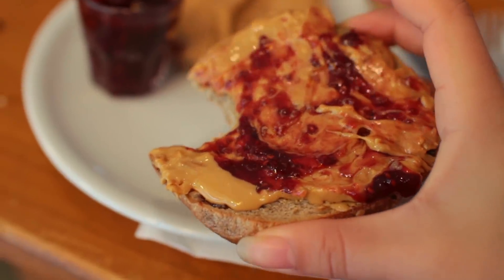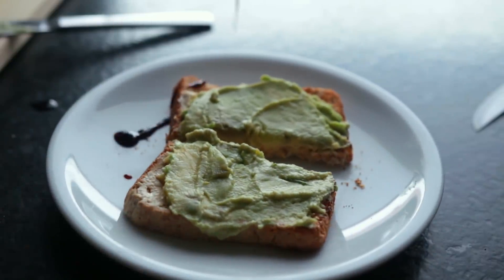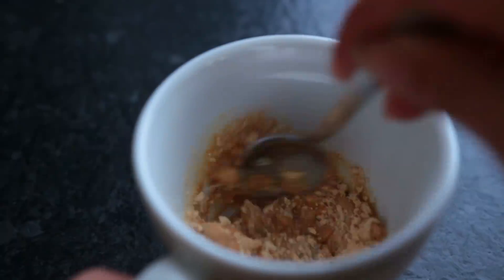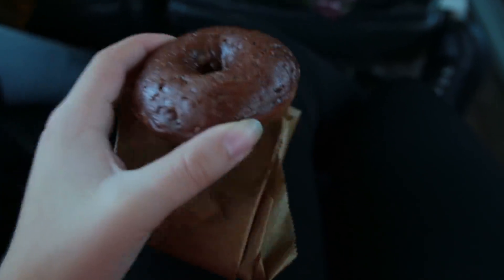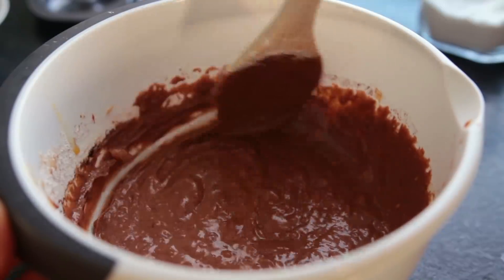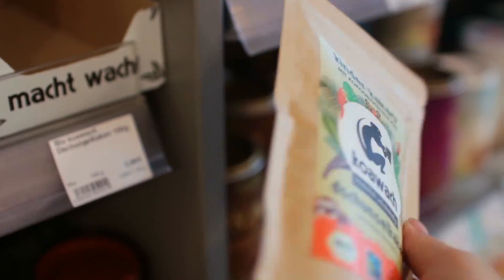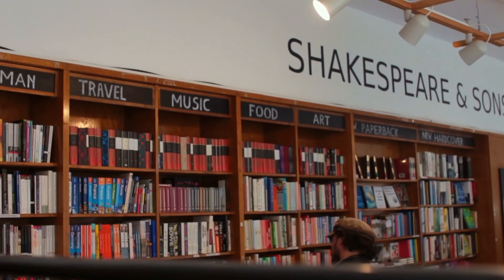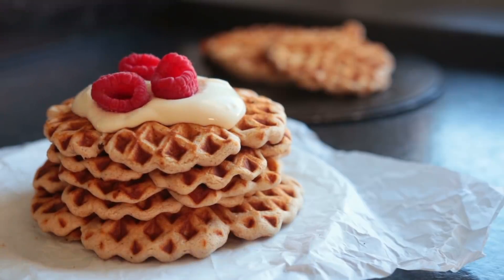7 Days of Vegan Snack Ideas!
This video includes a week of easy, lazy and tasty vegan snack ideas. I’m sharing with you all the treats and healthy snacks I ate over the course of 7 days + a mini haul from a fully vegan grocery store in Berlin!

If you recreate any of my recipes, post a photo on instagram and tag me @mina_rome

INGREDIENTS:

#1 Lazy Almond Chocolate Sauce

1 tbsp almond butter
1 tbsp hot cocoa mix, vegan (i.e Kakao Express)
1-2 tbsp non dairy milk

#2 Hummus Avocado Toast

1 piece of toast
½ avocado
1 tbsp hummus
balsamic glaze
(a squeeze of lemon juice, not shown but would recommend)

#3 Homemade Popcorn w Peanut Butter Sauce

⅓ cup popcorn kernels (35g)
1 tsp coconut oil

for the sauce:

1 tbsp powdered peanut butter
1 tsp maple syrup
1-2 tbsp non dairy milk

→ or 1-2 tbsp smooth peanut butter, warm

#4 Lazy Green Juice

3-4 handfuls fresh baby spinach
1 tbsp fresh lemon juice
1 cup mango or pineapple, frozen (150g)
1 ½ cups water, more if needed (375ml)

#5 Mini Chocolate Banana Breads

2 cups spelt flour (240g)
2 tsp baking powder
a pinch of salt
2 ½ tbsp unsweetened cocoa powder
3 bananas, ripe
¼ cup melted vegan butter or coconut oil (60ml)
1 tsp apple cider vinegar
½ cup non dairy milk (125ml)
3 tbsp maple syrup
⅓ cup raw sugar (70g)
2 ½ tbsp strong coffee

cheeki - all about u

Intro: Rex Orange County - Loving is Easy

Much love,

Mina